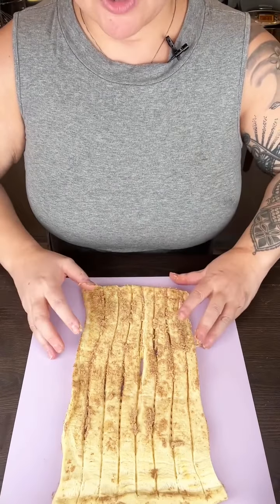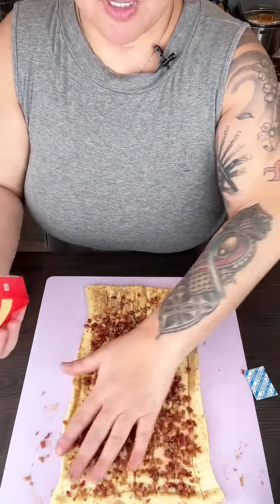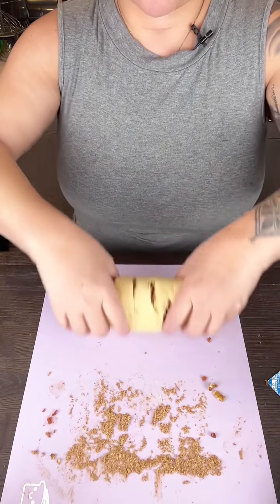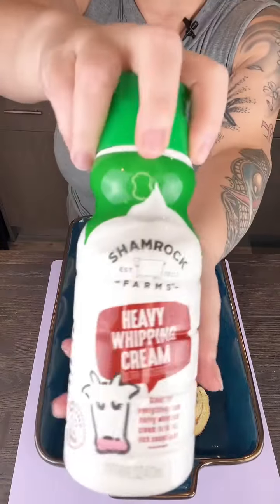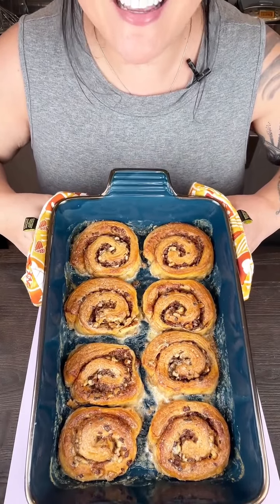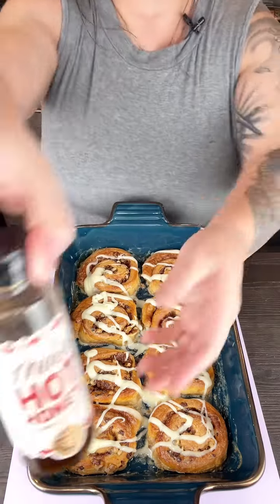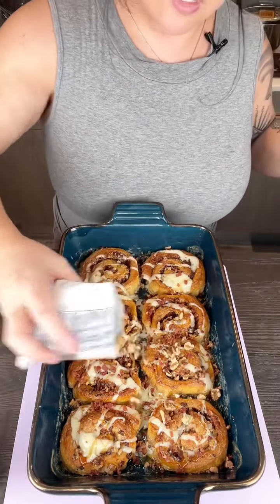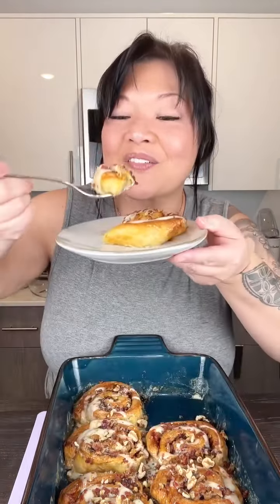Easy Cinnamon roll recipe!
Sweet, tasty, and packed full of energy.